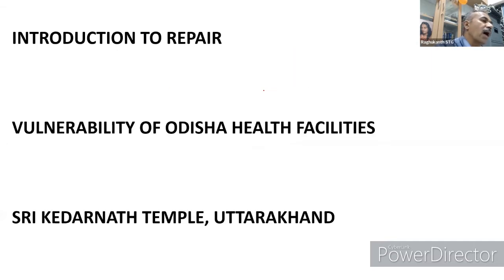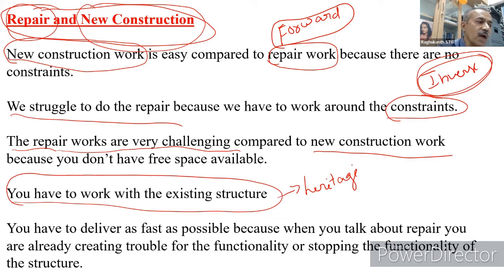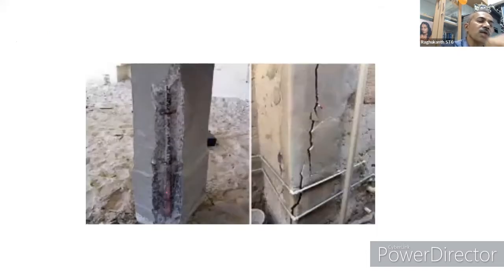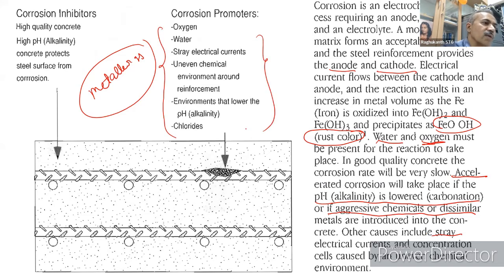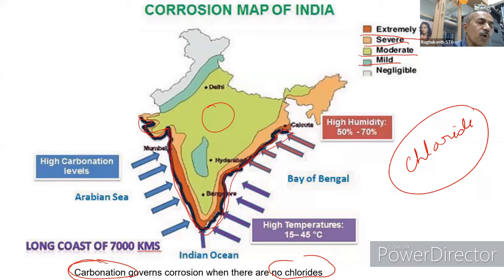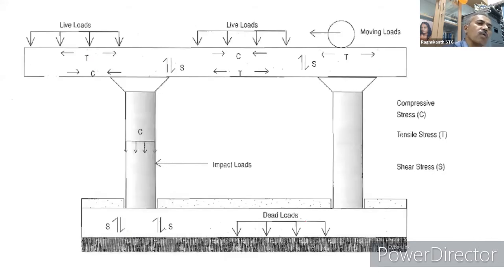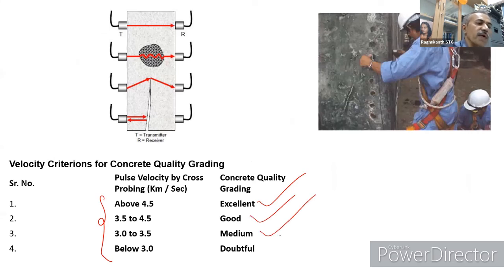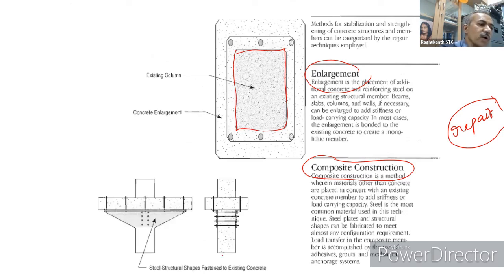Repair and rehabilitation of structures (Part 1)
RCC structures.